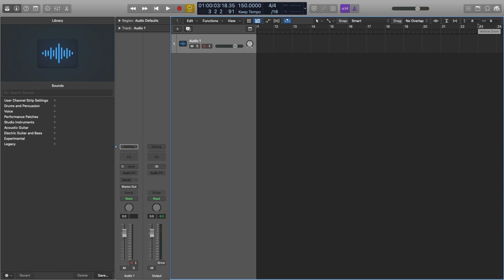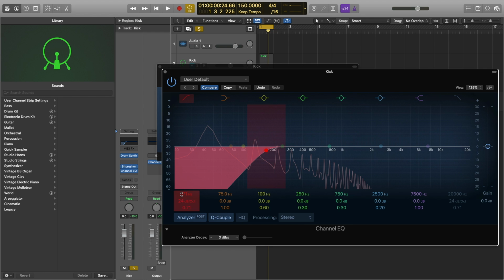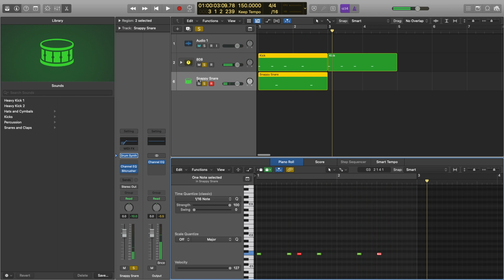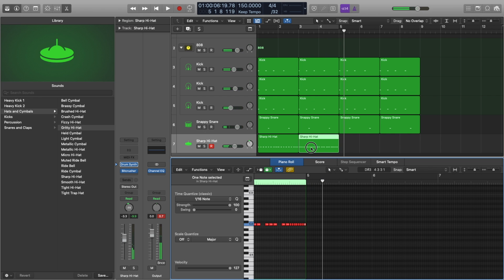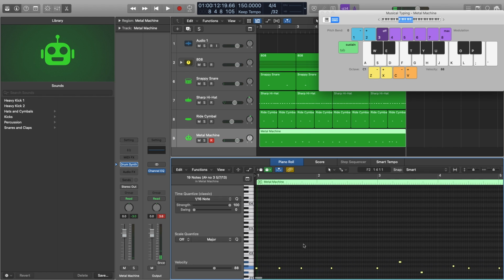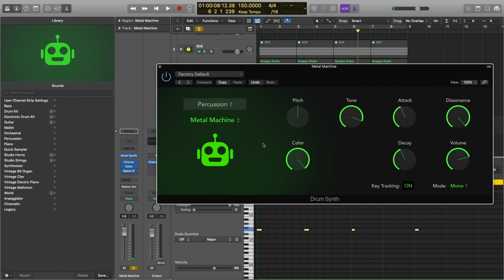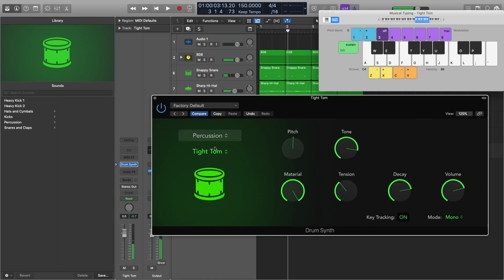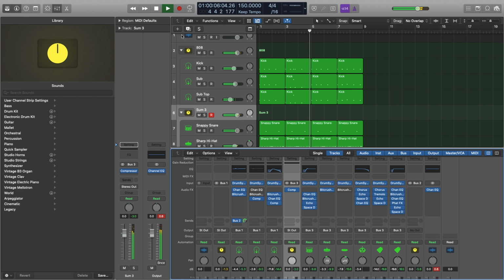Producing With Logic Pro Stock Plug Ins Ep. 4: Hip Hop/Trap Beat with Drum Synth - TimmyG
Hey guys!  In this episode of Producing With Logic Pro Stock Plug Ins, I go over how to use the new Drum Synth and how to make a hip hop/trap beat.  I make a lot of my music using methods like these.  Comment any questions you have, or suggestions for future videos!  Enjoy :)

Timestamps:
0:00 - Intro
0:34 - Kick Drum Design
4:04 - Sub/808 Design
5:40 - Sub/808 Gritty Topper Design
9:15 - Kick Drum Pattern
10:53 - Snare Drum Design/Patter
16:16 - Hi Hats Design/Pattern
22:31 - Ride Cymbal Design/Pattern
25:13 - Synth Design 1/Pattern
30:12 - Synth Design 2/Pattern
35:05 - Better 808/Kick Design
38:56 - Heavy Bass Hit Design
46:18 - Side-chaining/Finishing Touches